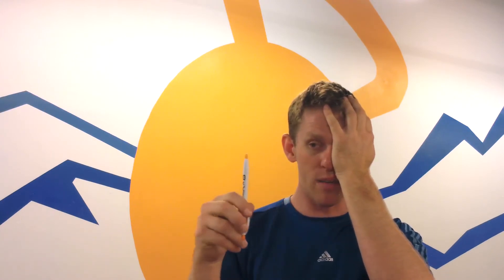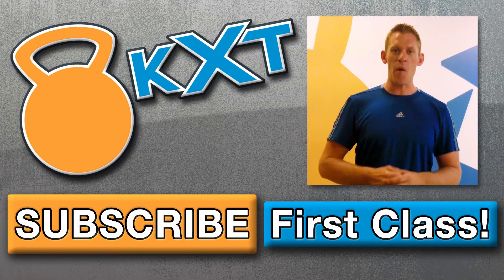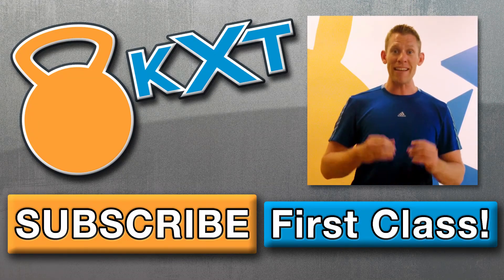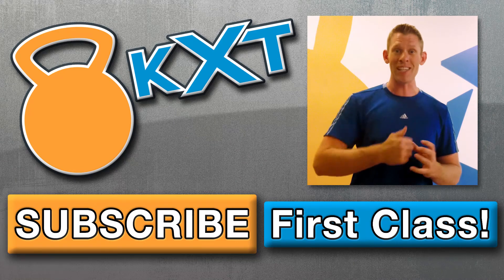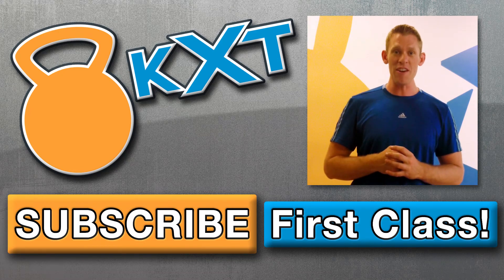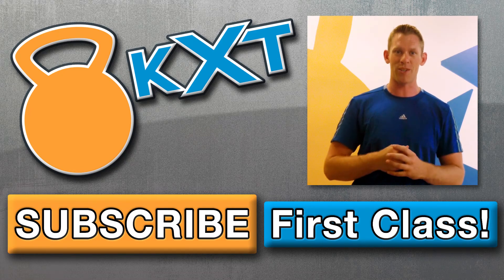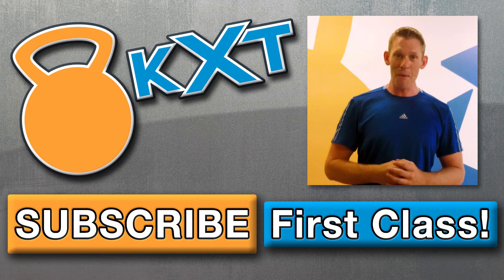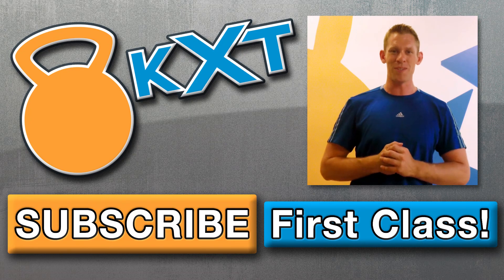Pencil Pushup - Kettlebell X Training - San Diego Weight Loss Gym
Cody Bramlett Kettlebell Fat Loss Expert Reveals Secrets to getting Lean, Getting Toned in the fastest time possible.

for 27 days of unlimited classes for only $21!

Push ups are one of the basic and most common exercises for the human body. Push ups are not only great for your chest, but do a tremendous job of defining your abs, triceps, shoulders and torso. The exercise positions all the muscles in our upper body and builds optimal strength in the forearms, shoulders, and chest.

To Learn more or take a class with Cody visit his